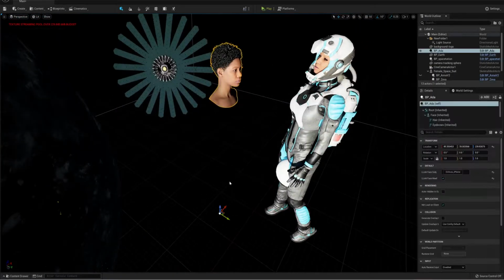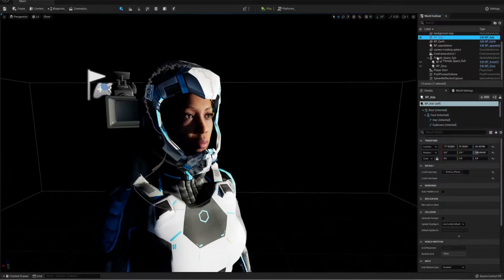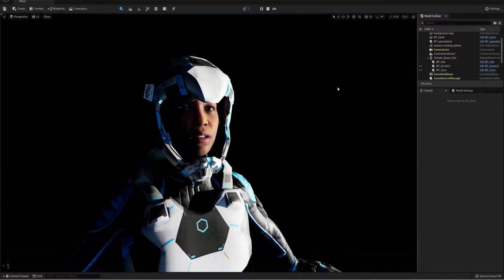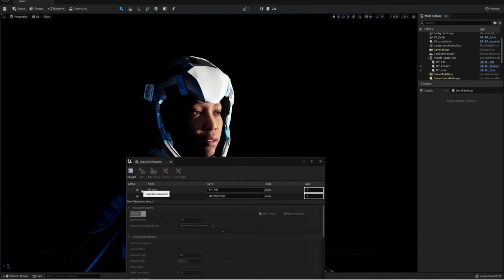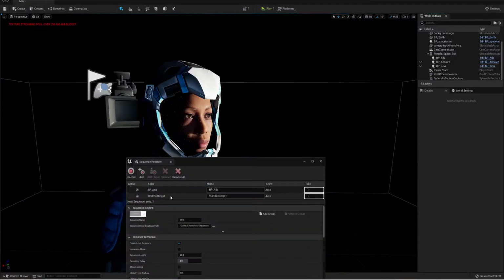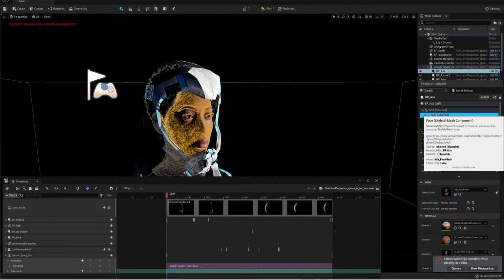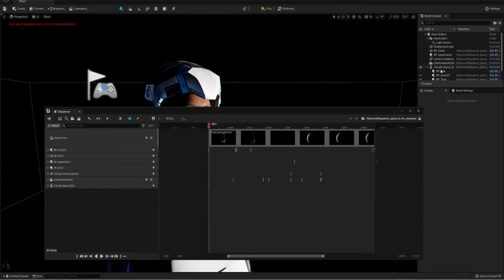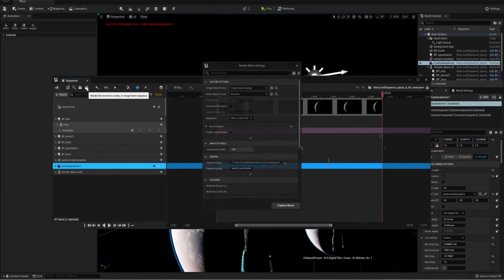Unreal Engine 5 MetaHuman tutorial - using live link face app on iPhone X with custom character.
Tutorial on how to record MetaHuman face mocap with the iPhone X Live Link app and how to parent that facial animation to your own custom skeletal mesh or character in Unreal Engine 5 .

00:52 - Animation blueprint assigned + Anim Class
01:24 - Connect phone via live link
02:43 - Drag MetaHuman onto skeleton to parent to a specific bone
03:34 - Sequence Recorder (Record Metahuman live performance)
06:50 - Level sequence
07:20 - Animation mode = Animation asset (From sequence recorder)
09:15 - Exporting to .png